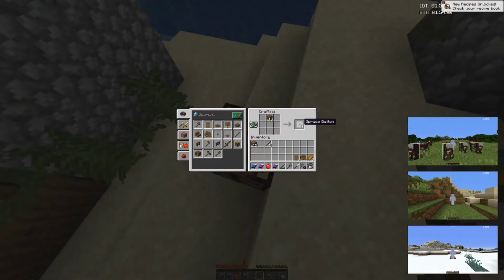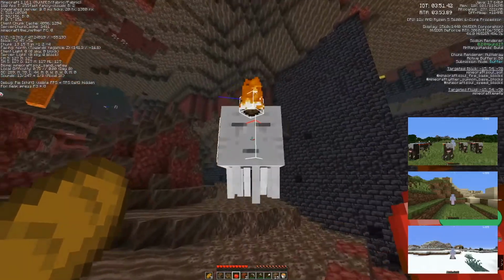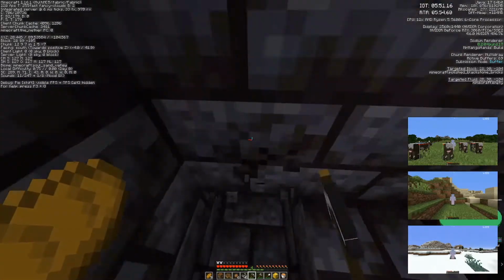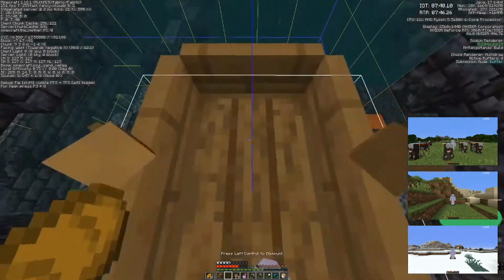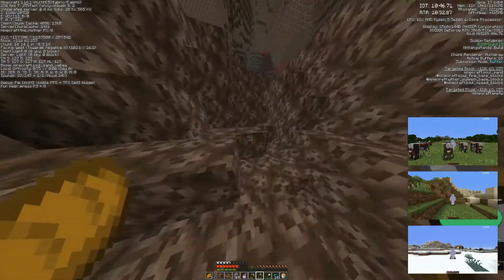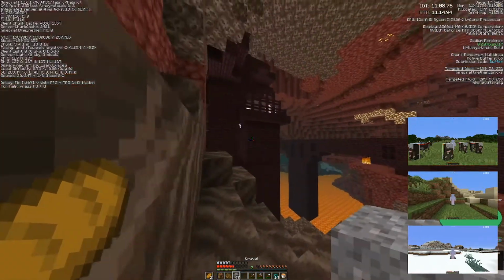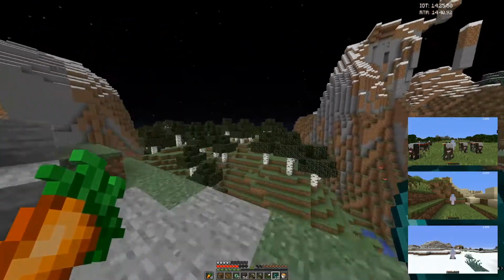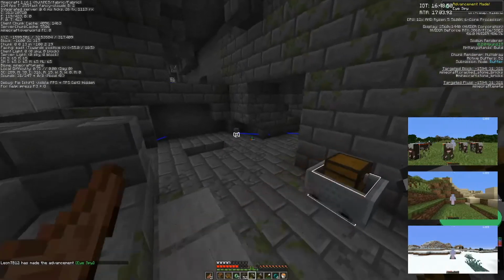How I Beat Minecraft In UNDER 20 Minutes?!?! (ft. Professional Commentary)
Really proud of this run, not too many mistakes other than the obvious one of tabbing out lol. I look forward to beating it but overall I'm really happy with this new PB!